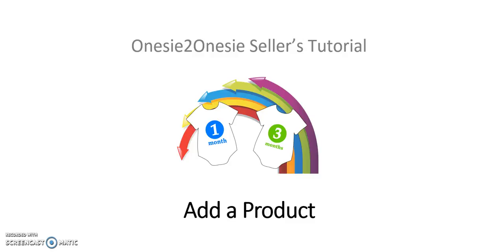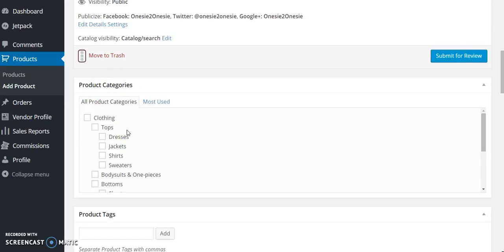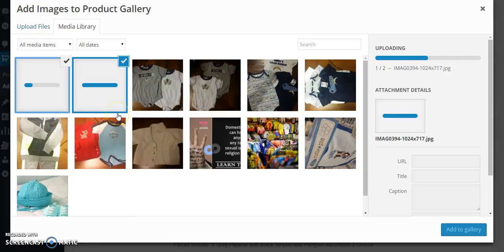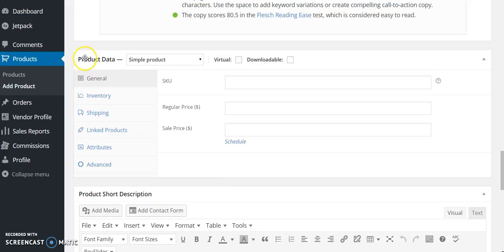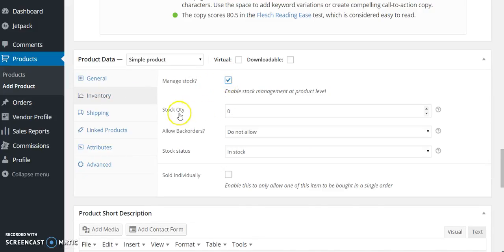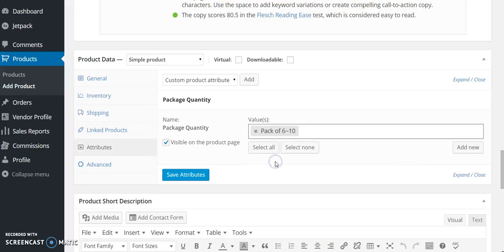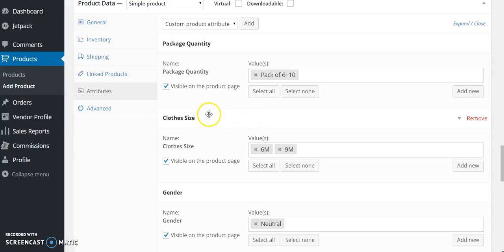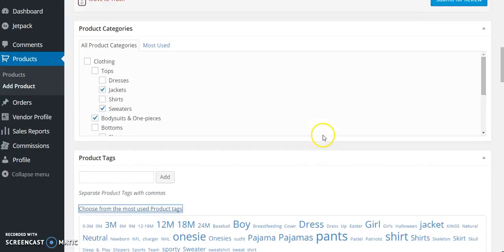O2O Seller Tutorial: Add a Product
In this Onesie2Onesie Seller Tutorial, we'll show you how to add a product & list your item for sale!